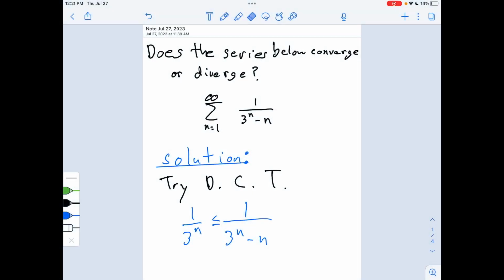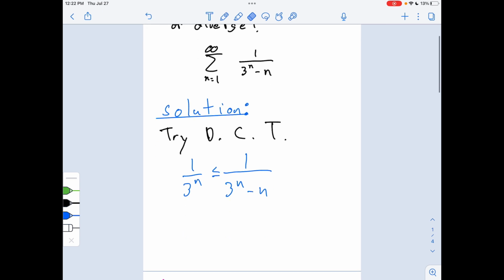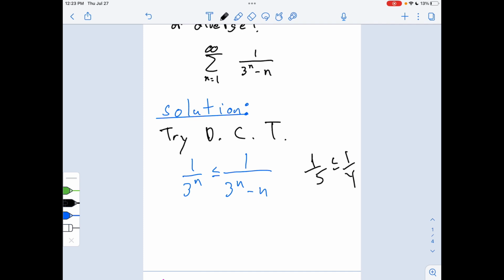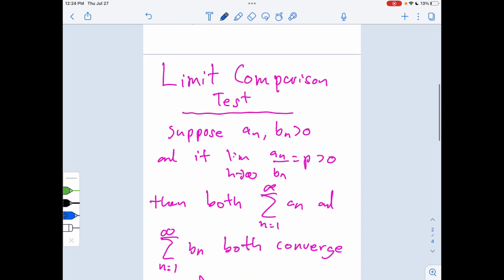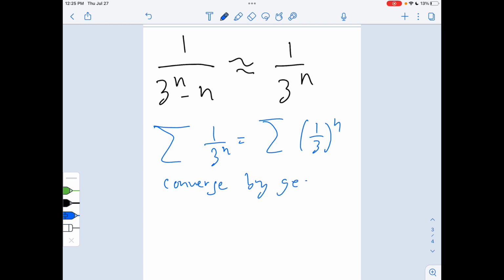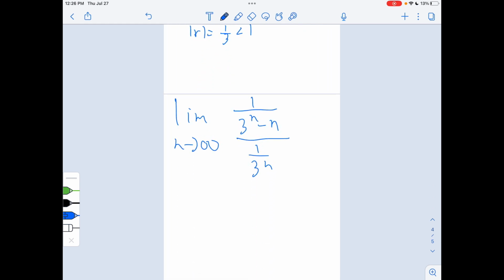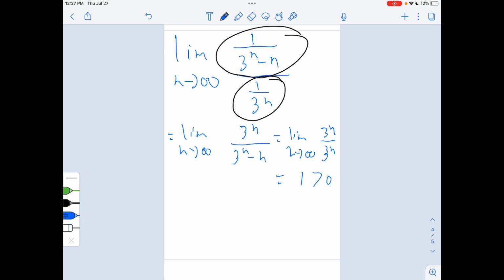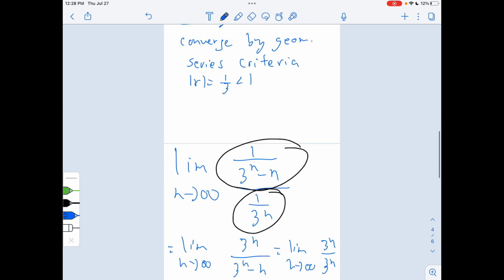Using the Limit Comparison Test (Calculus 2)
We go over using the Limit Comparison Test to find out the convergence of a series where the Direct Comparison Test is more complicated